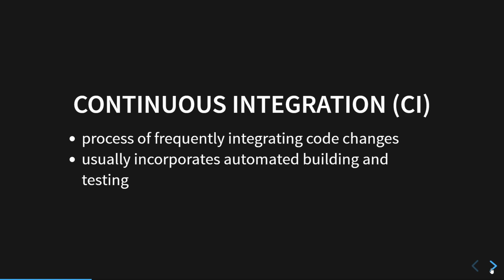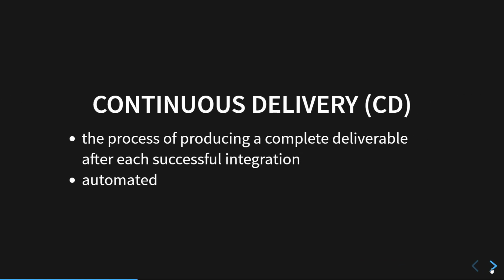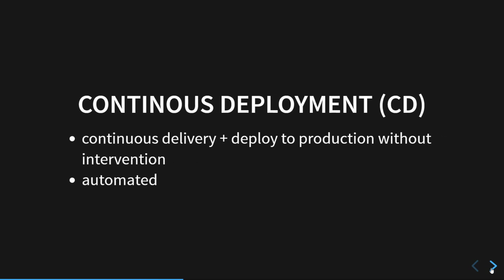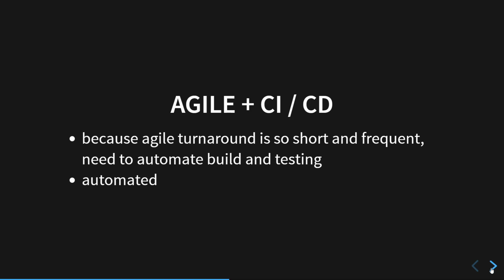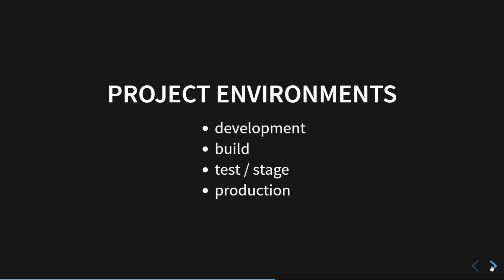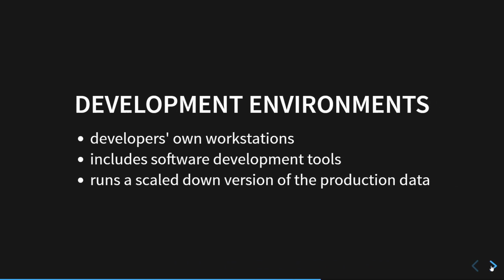Introduction to CI / CD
A really brief introduction to CI / CD.